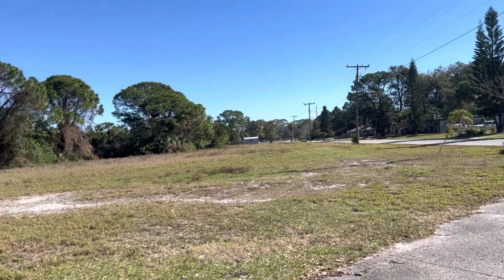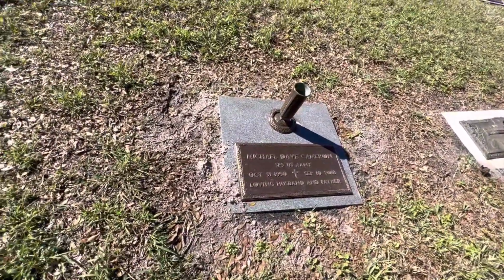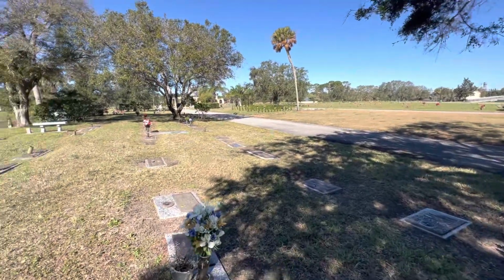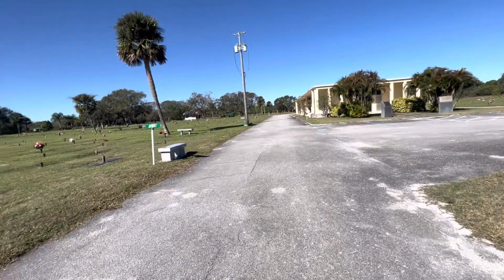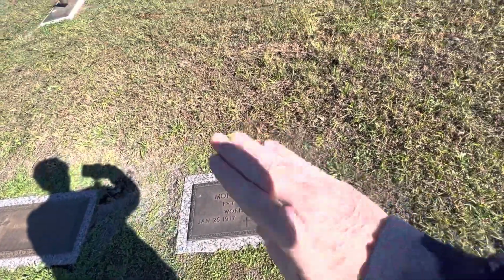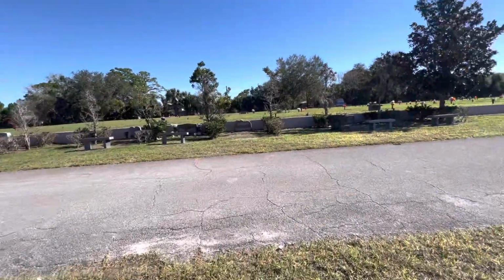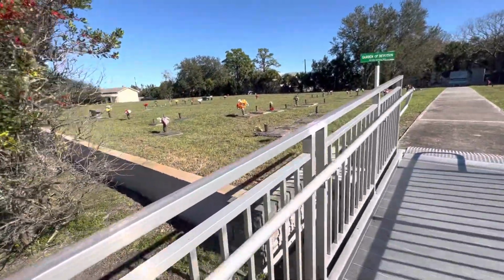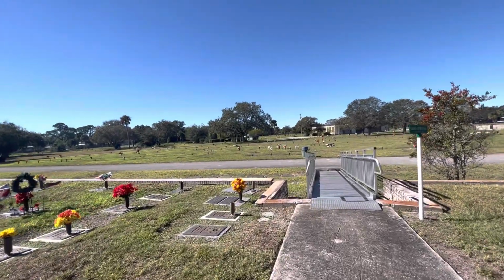087 - Brevard Memorial Park, Cocoa, Fl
Todays travel adventure Brevard Memorial Park, Cocoa, Fl is a large well maintained cemetery.

P.S. I am now posting updates to this channel on the Community Tab. I just got access. There you can post your comments. Thank you for your support.